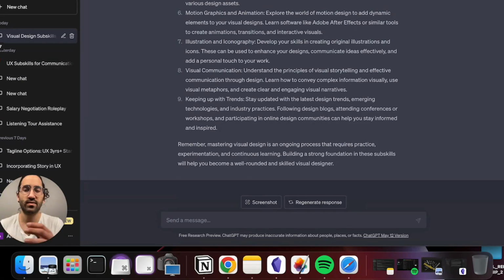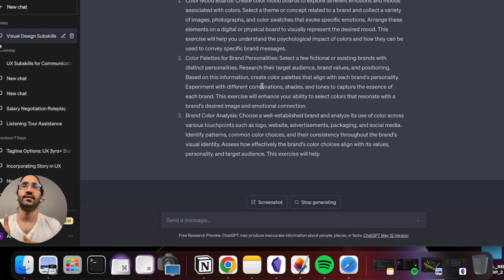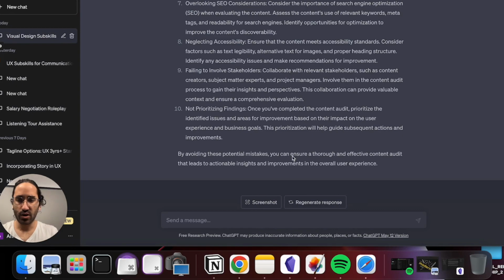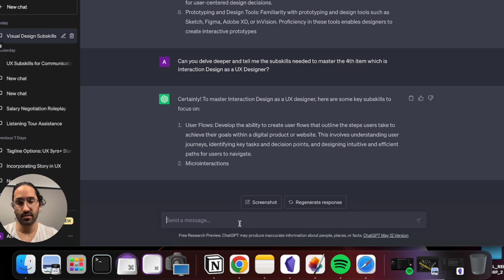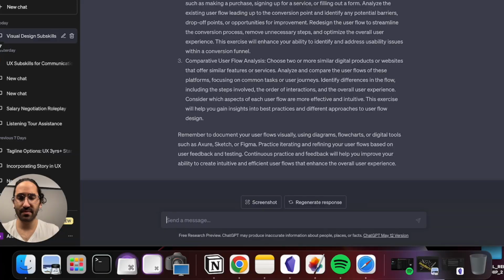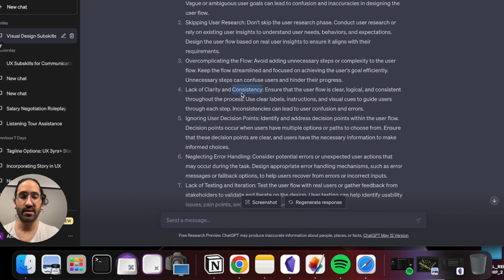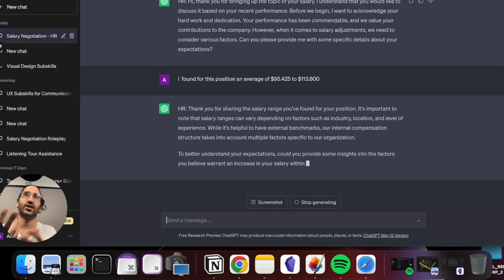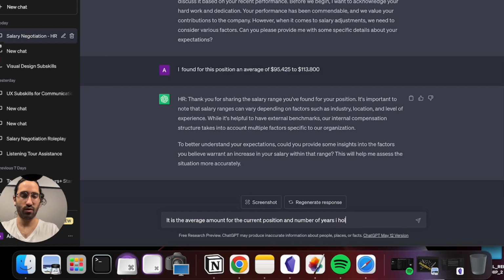10X Your Design Skills with ChatGPT 🚀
In this video, we explore how ChatGPT, a language model powered by OpenAI's GPT-3.5 architecture, can assist UX designers in learning design and soft skills faster so they can make more money.

If you like this video, you might also be interested in my videos below:

Chapters:
0:00 -  Intro
0:26 -  1. How to learn faster
1:23 - 2. Learning Visual Design with Chatgpt
2:52 - 3. Learning UX Design with Chatgpt
5:20 - 4. Learning Soft Skills with Chatgpt
5:59 -Outro